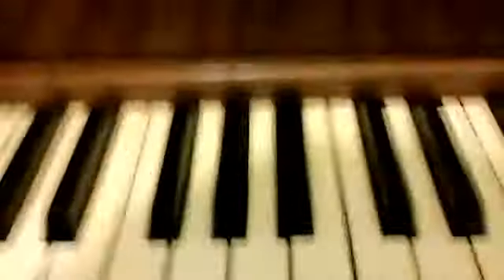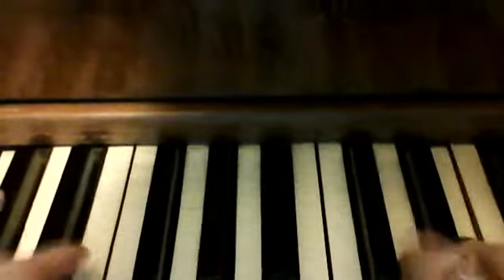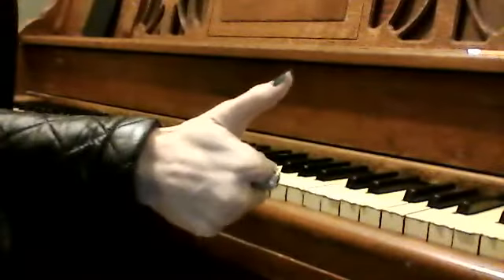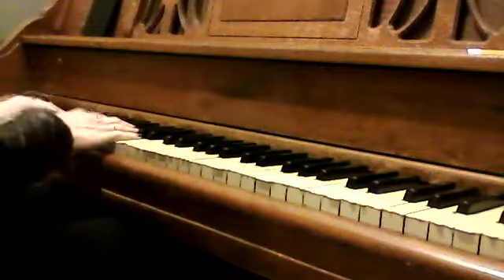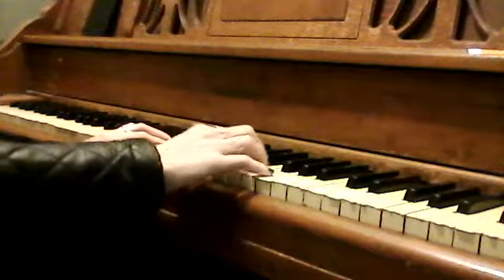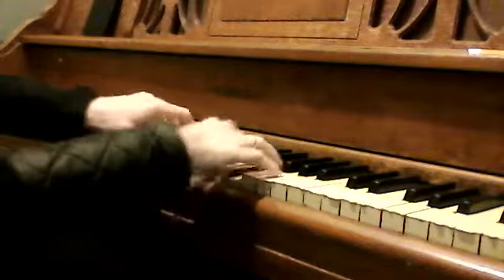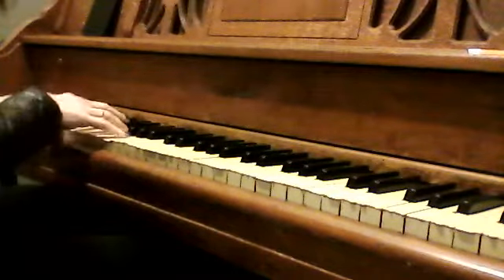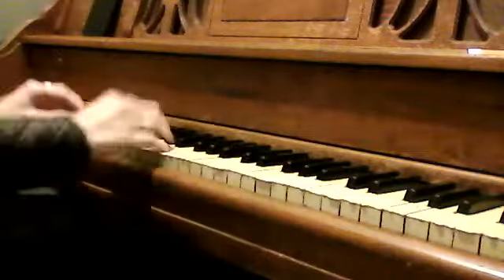Iris M. Lesson